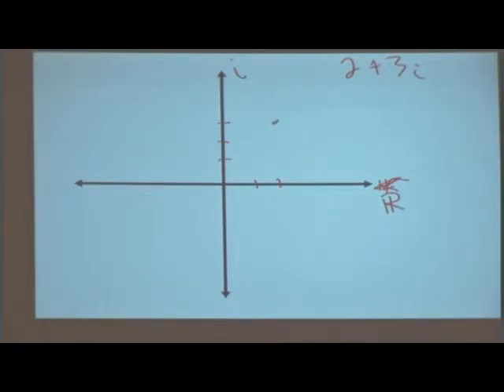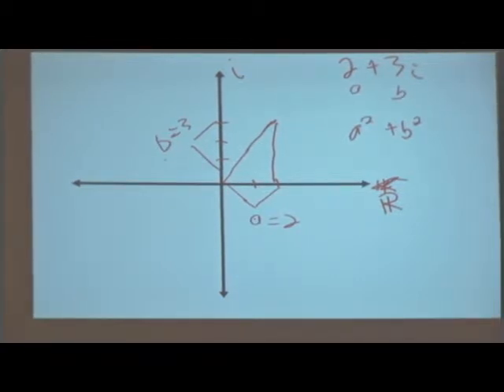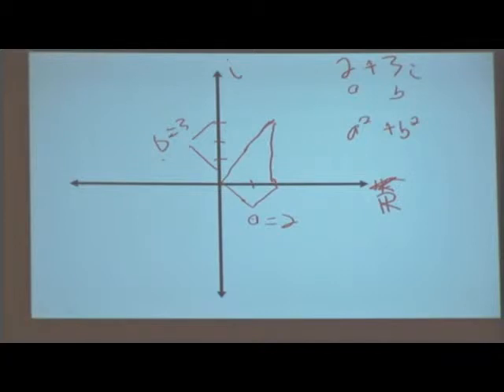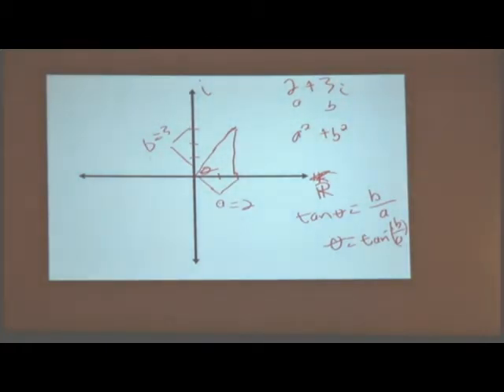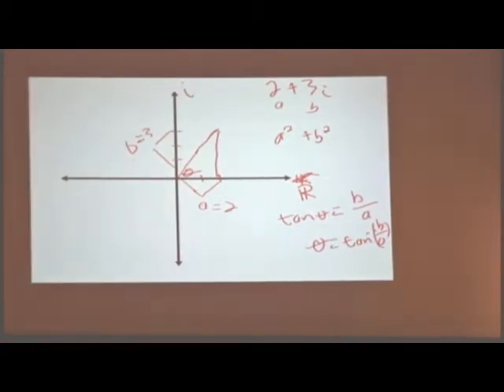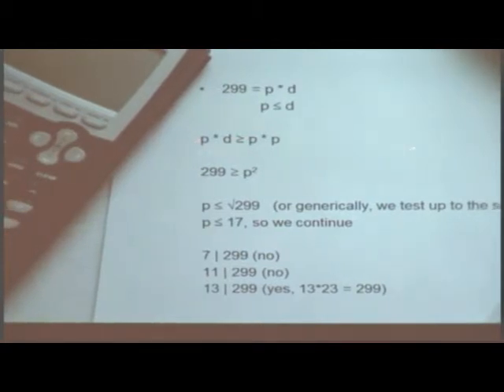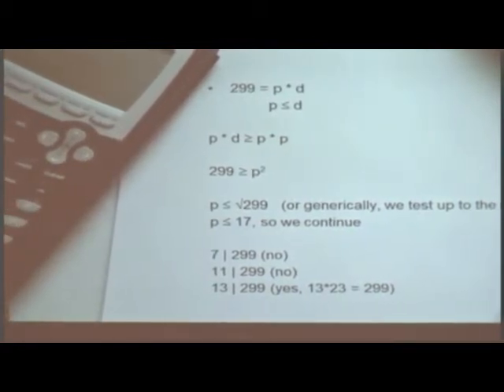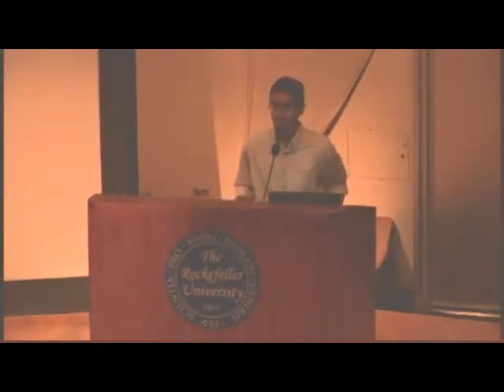Lecture 2 Adarsha - Distribution of Prime Numbers part 2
Lecture #2 at Rockefeller University: Adarsha Subick presents his PowerPoint on Distribution of Prime Numbers.